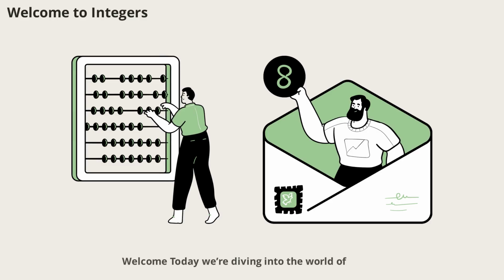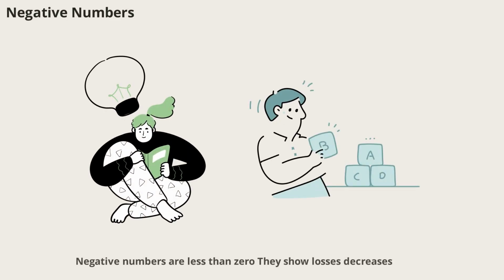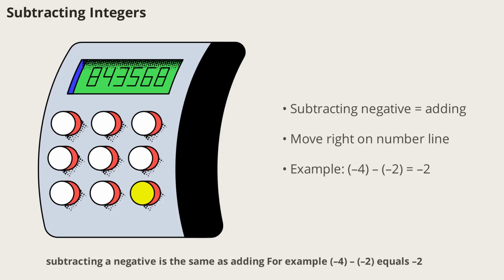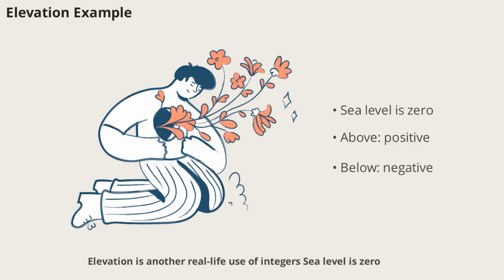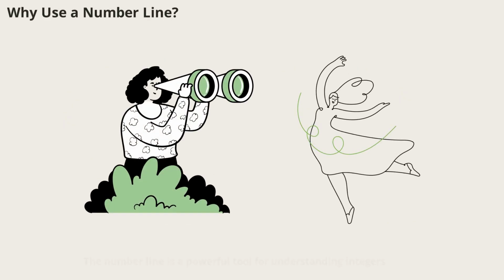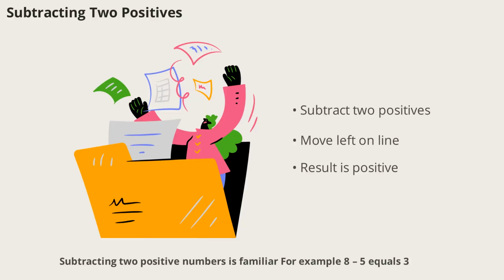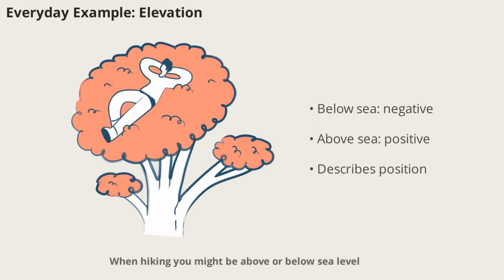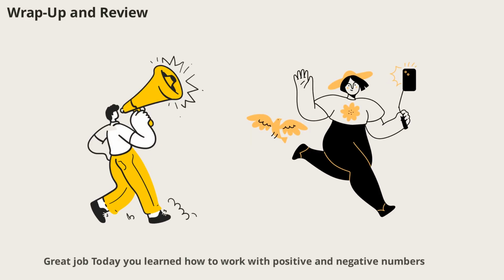Hopes this helps. From his sister!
Why u here? Watch the vid gng.